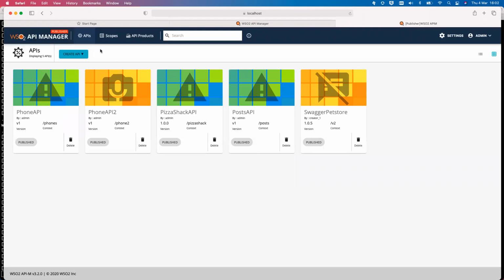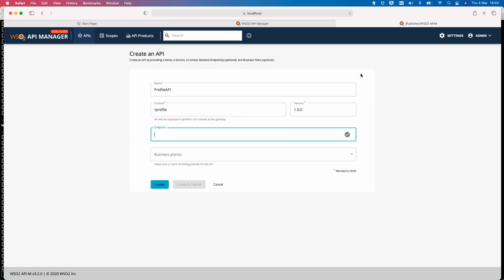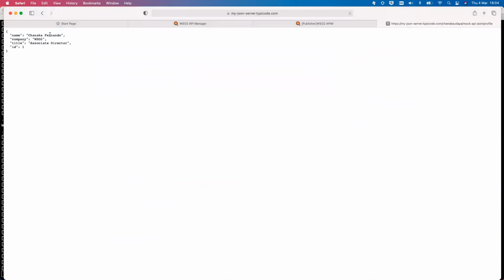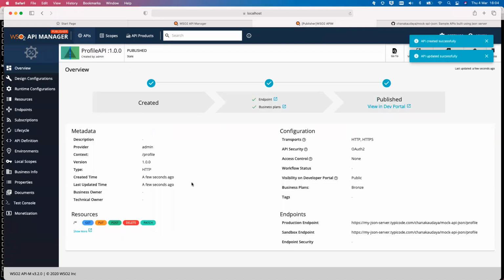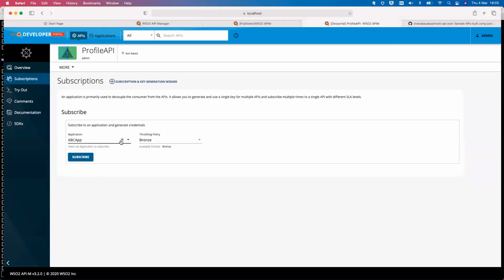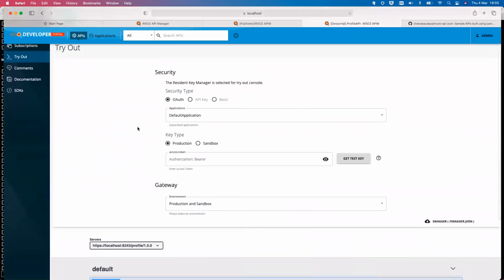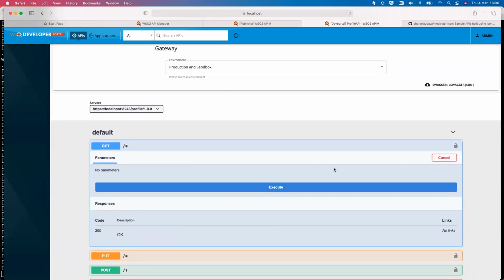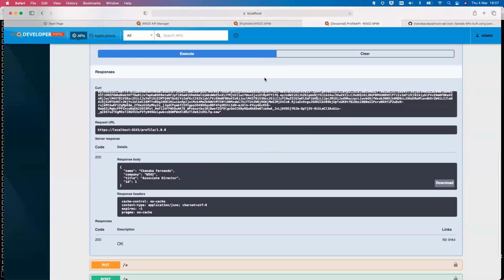Create an API from REST backend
Let's create a REST API from WSO2 API Manager to expose a backend service hosted in GitHub and try it out with an access token.